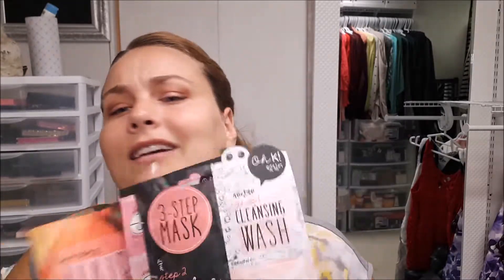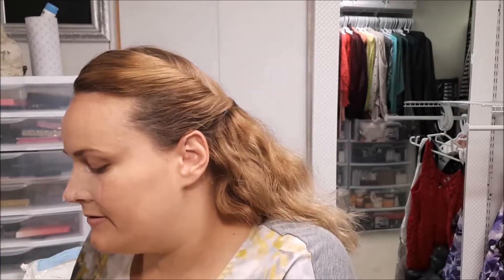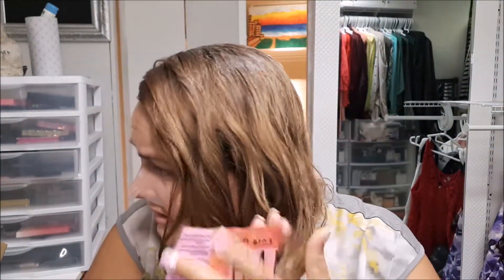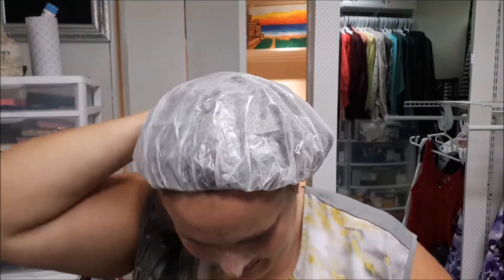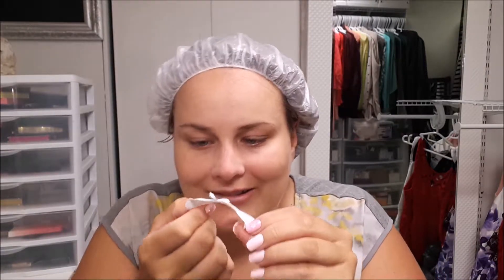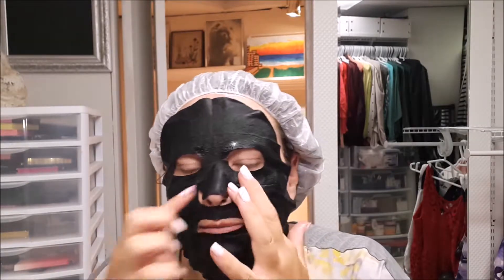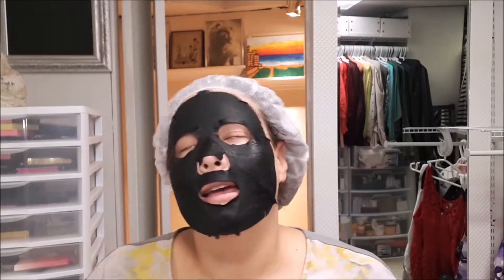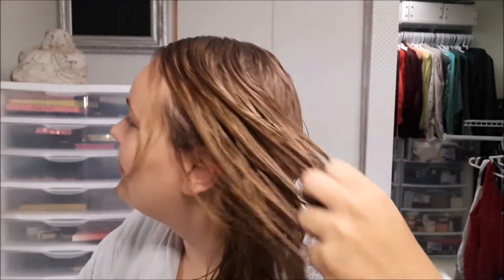Oh K! nose, hair and face mask review